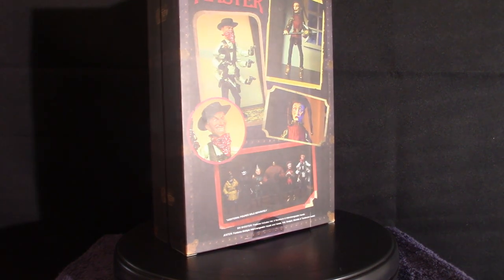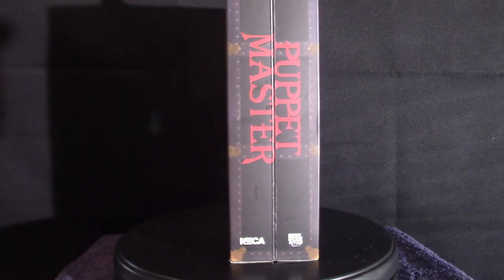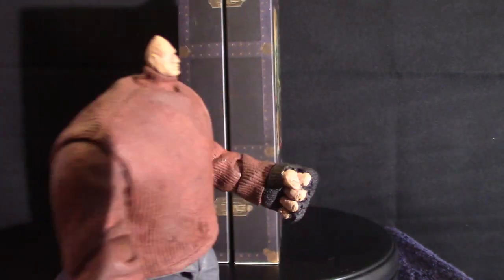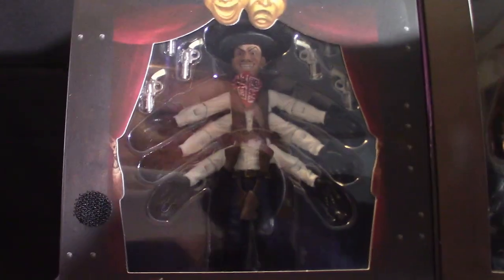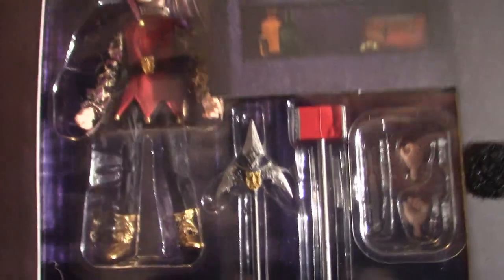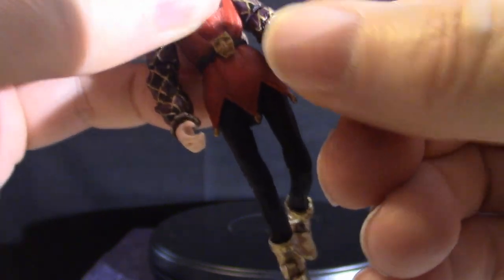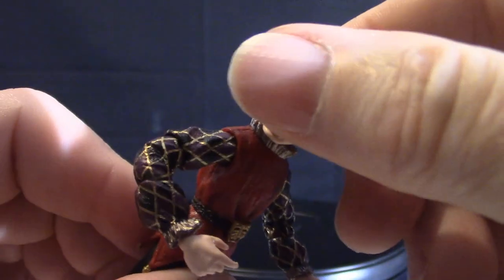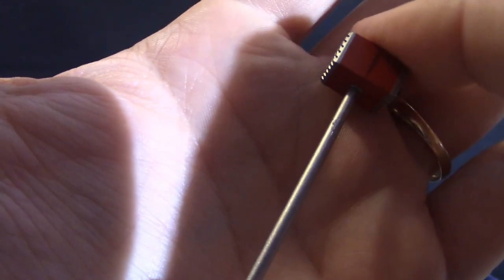Neca Puppet Master Six Shooter and Jester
I do a review on Six Shooter and Jester from Neca!